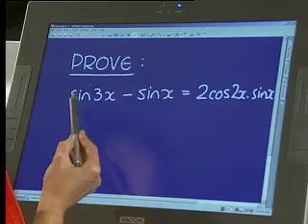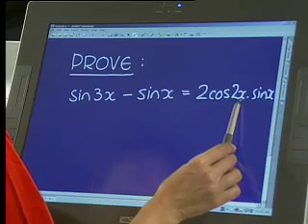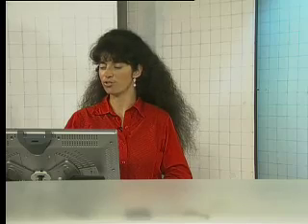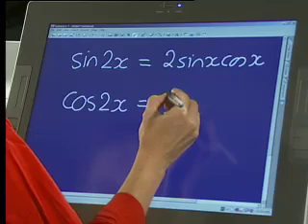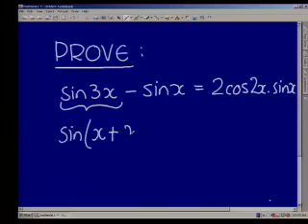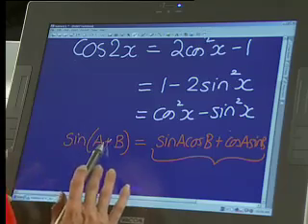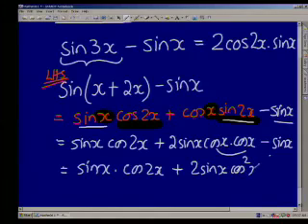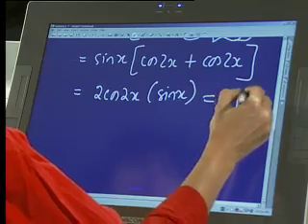Maths911 live show: Grade 12, Trigonometry: Identities